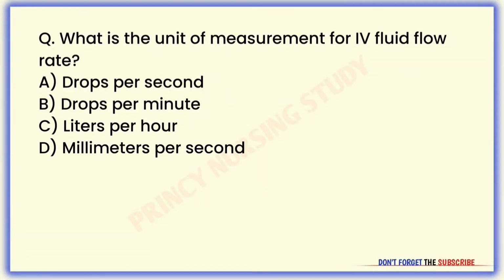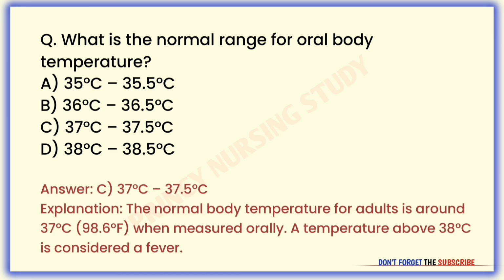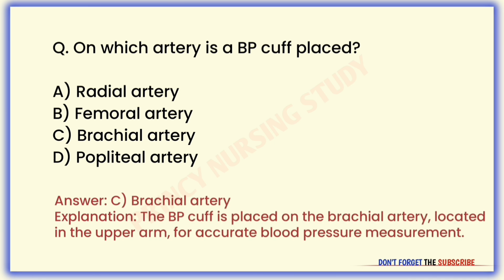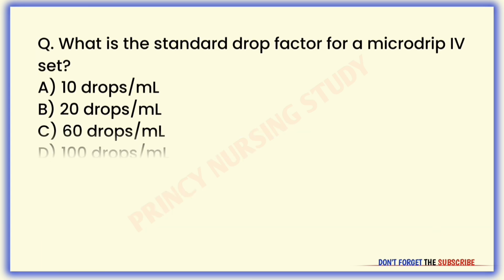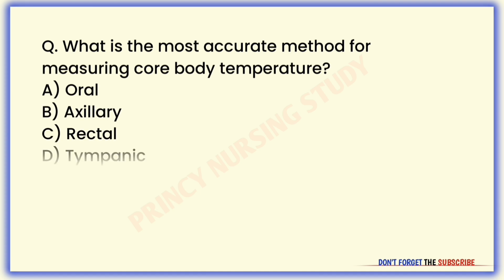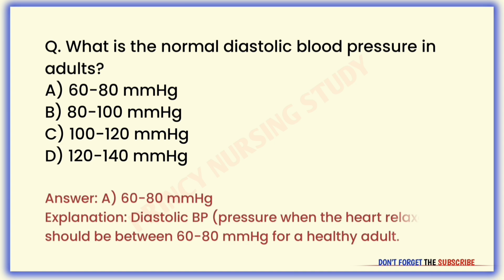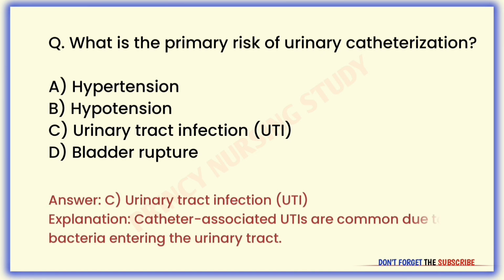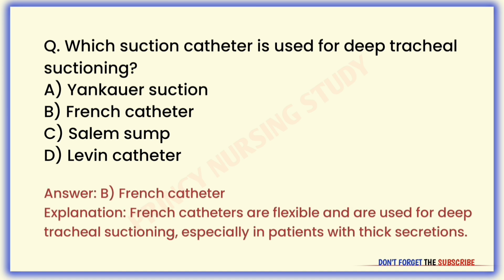Top 30 staff nurse exams mcqs | Nursing mcqs | Staff Nurse Exam mcqs | Previous Year question paper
In this video, we have covered 30 important and frequently asked MCQs from Staff Nurse Competitive Exams, which will help you prepare effectively for your upcoming exams. These questions are based on previous year papers and are essential for exams like AIIMS, STAFFNURSE, ESIC, RRB, DSSSB, and other nursing competitive exams.

Important MCQs for Staff Nurse Exams

Previous Year Question Paper-based Questions

Key Nursing Concepts and Explanations

staff Nurse ka previous paper question paper

PRINCY Nursing Study